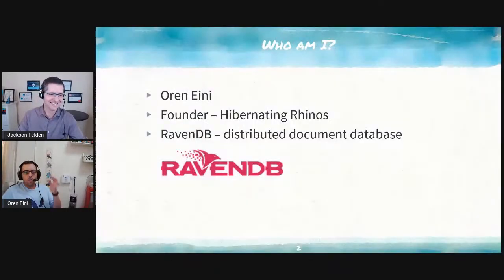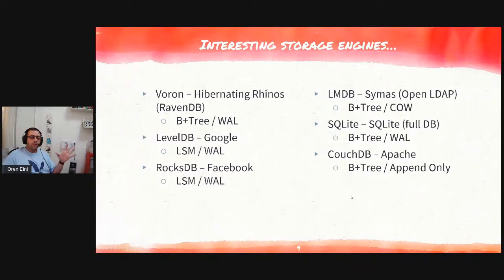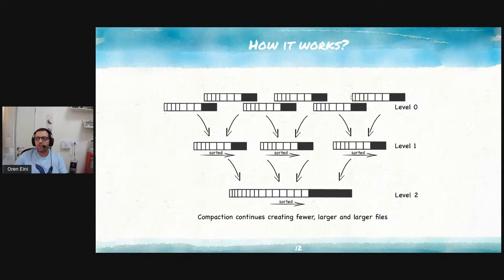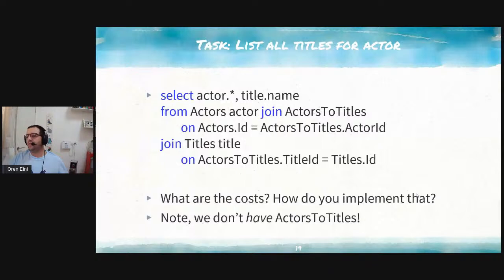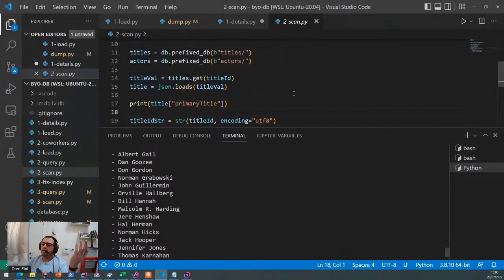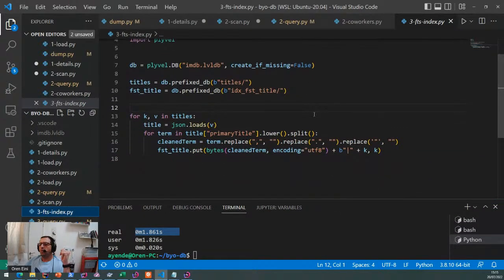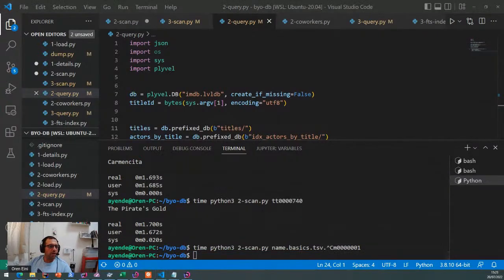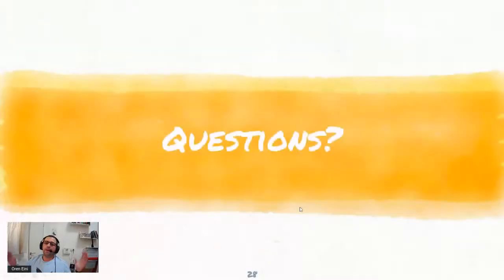Build a database from the ground up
In this talk, Oren Eini is going to inspect all the different pieces that make for an industrial-grade database engine, from the way the data is laid out on disk to how the database is ensuring that transactions are durable. We'll explore algorithms such as B+Tree, write-ahead logs, discuss concurrency strategies and how different features of the database work together to achieve the end goals.